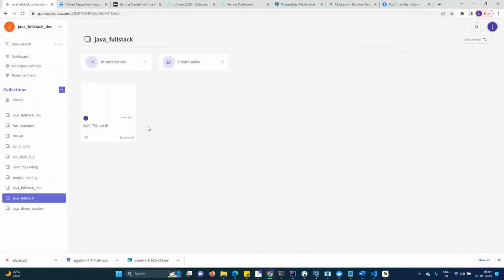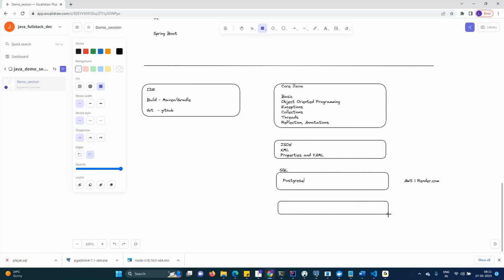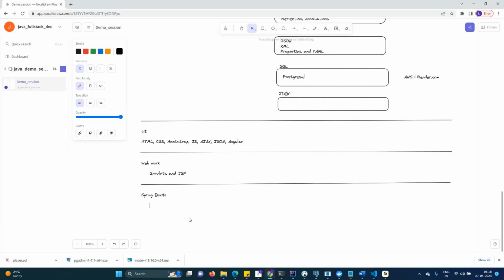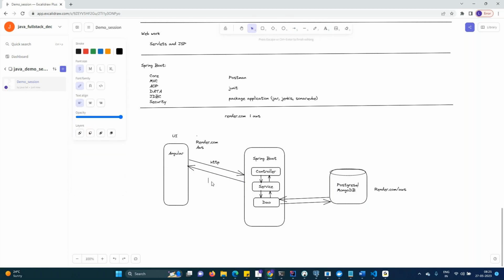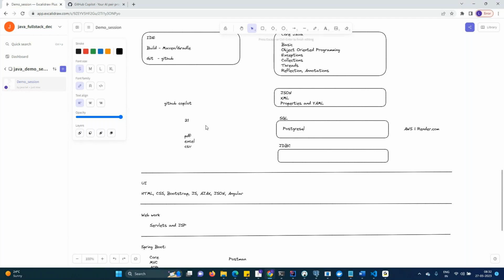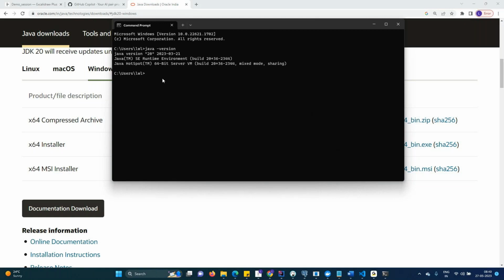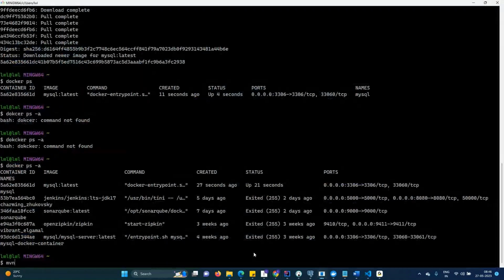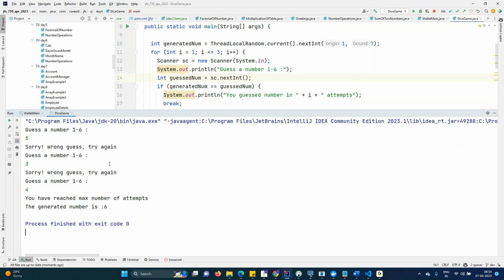May 27th Java Full Stack Demo